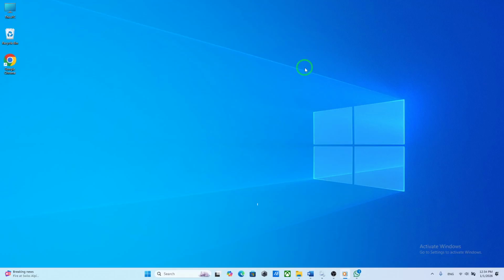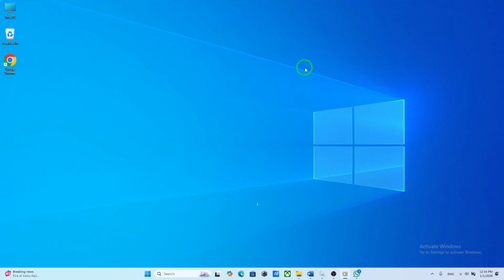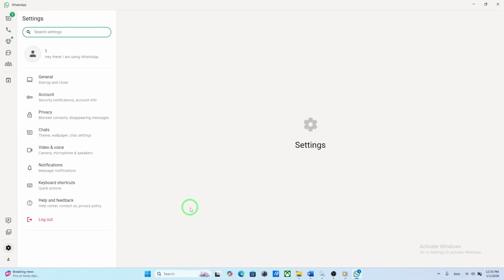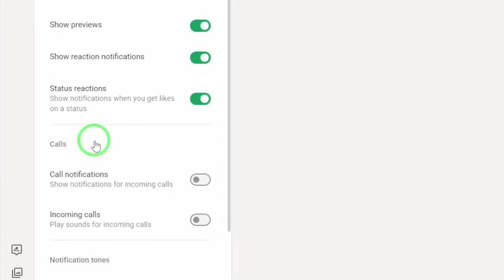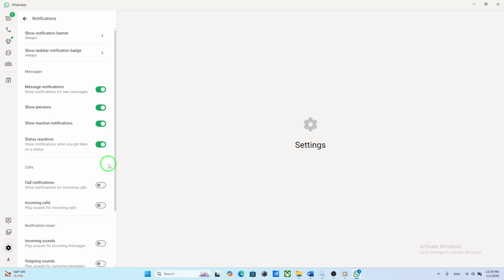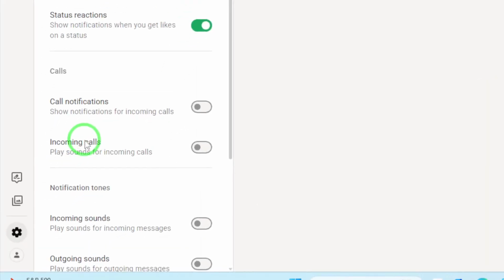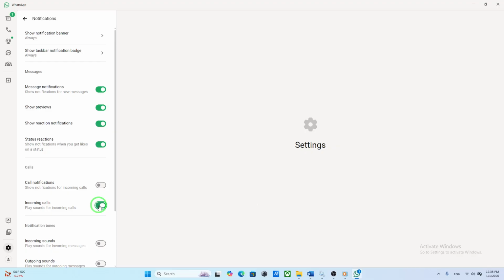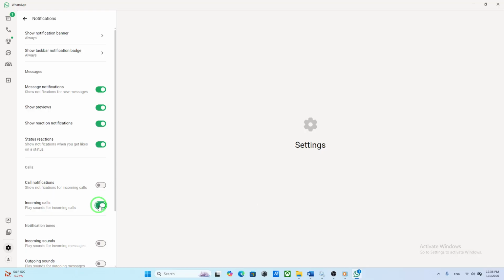How To Enable Playing Sounds For Incoming Calls On WhatsApp App On PC (New Update)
Learn how to enable playing sounds for incoming calls on WhatsApp App on PC with the latest update. This quick guide shows you the exact steps to get notifications audible for calls, so you never miss an incoming WhatsApp call on your PC.

If you’ve ever missed a WhatsApp call on your computer, this video walks you through the new settings and how to turn on sound notifications for incoming calls.

1. Open WhatsApp app

2. Click on the Gear icon at the left side menu

3. Enter to Notifications

4. Enable Incoming calls-
Timeline:
00:00 Start
00:12 How to do it
01:05 End